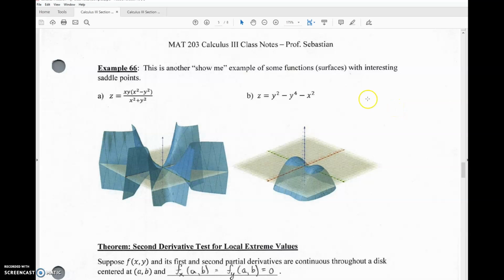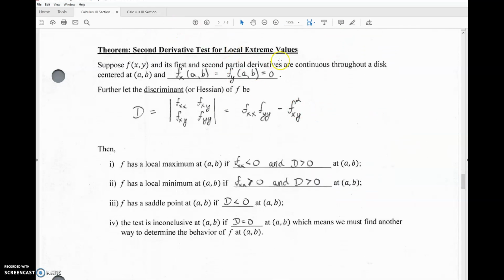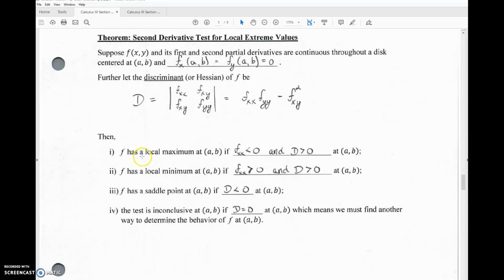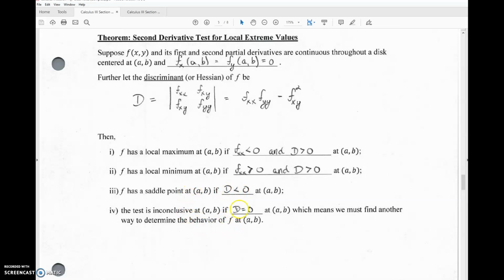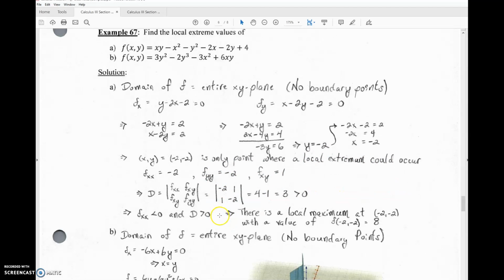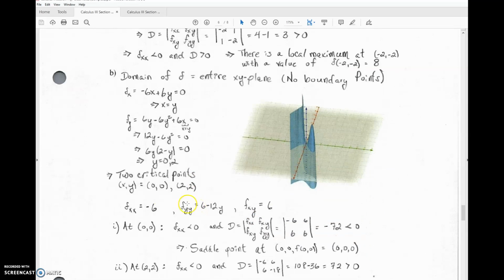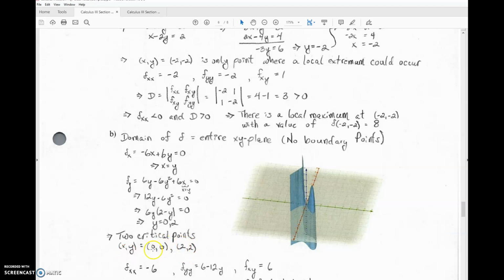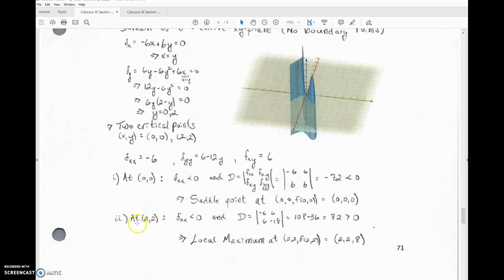Calc III (Sebastian) - Examples 66-67